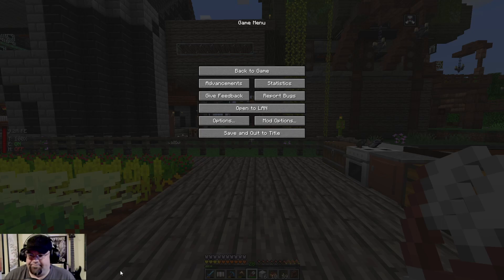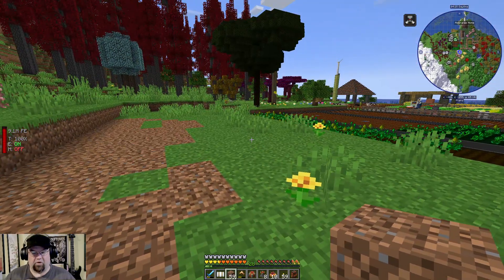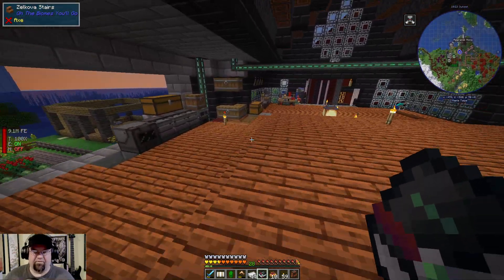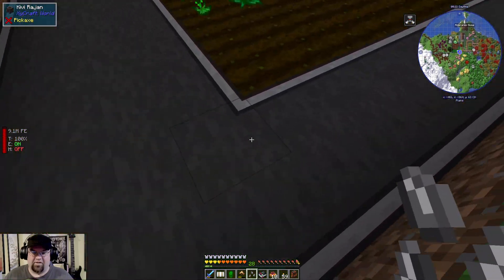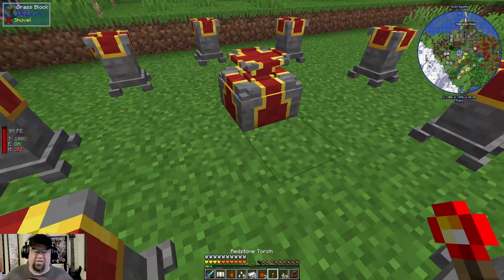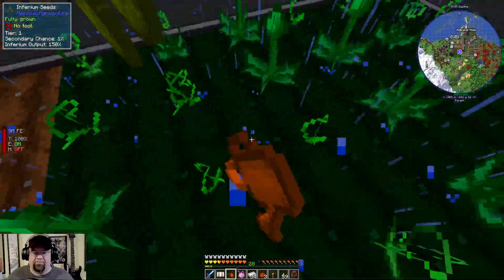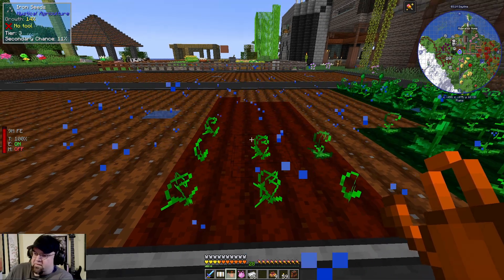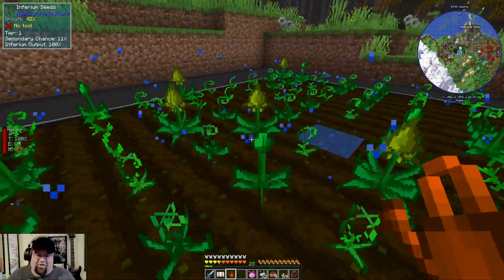All The Mods 8 Part 18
Chilling out with some blocks.

Throne:
Link to Amazon that supports the channel